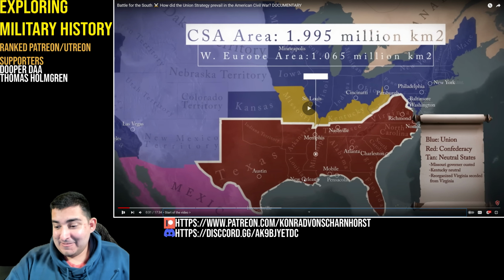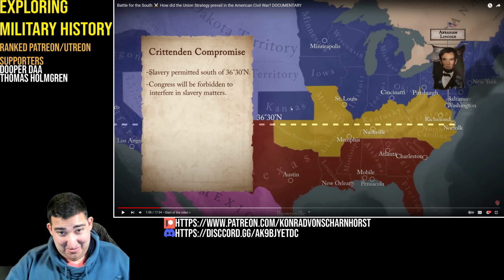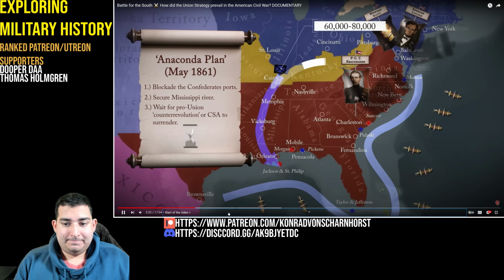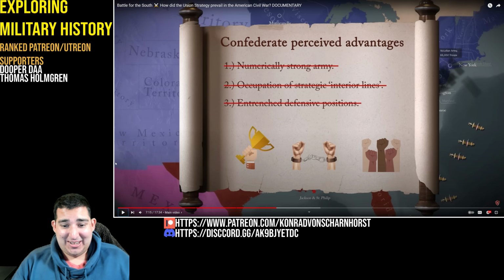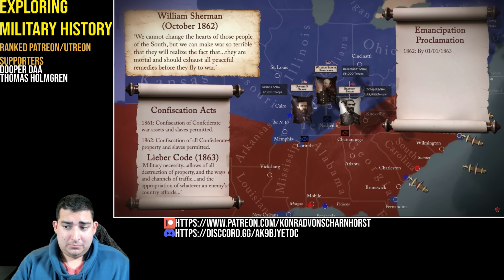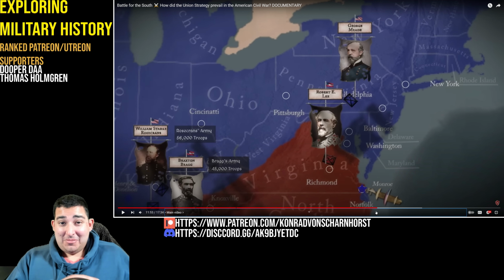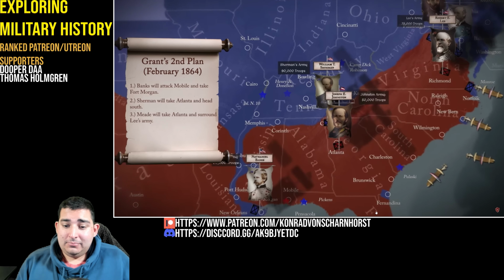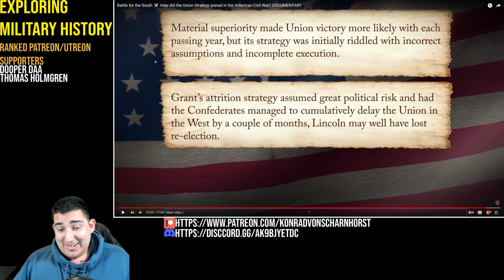Military Historian Reacts - How did the Union Strategy prevail in the American Civil War?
Battle for the South ⚔️ How did the Union Strategy prevail in the American Civil War? DOCUMENTARY